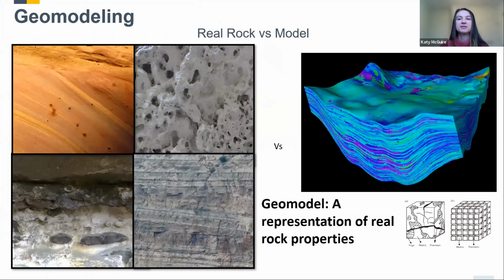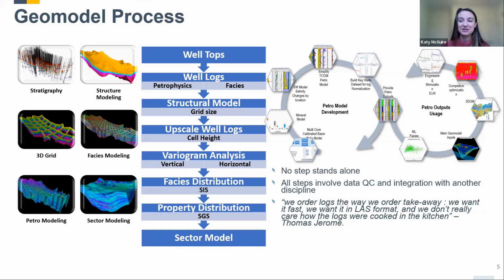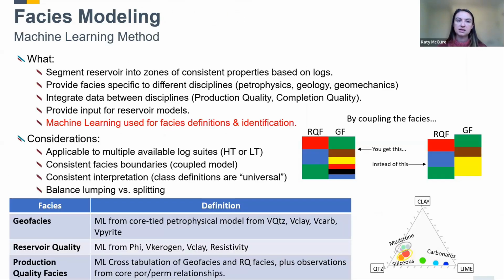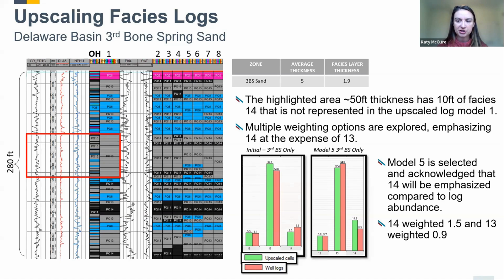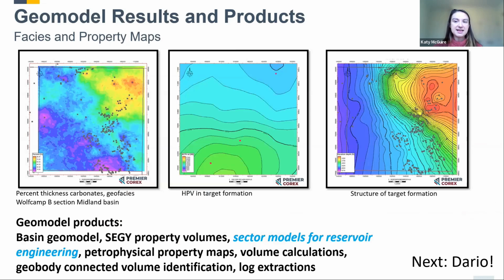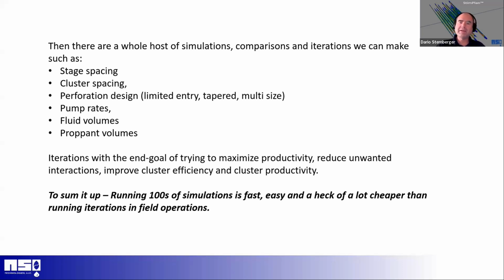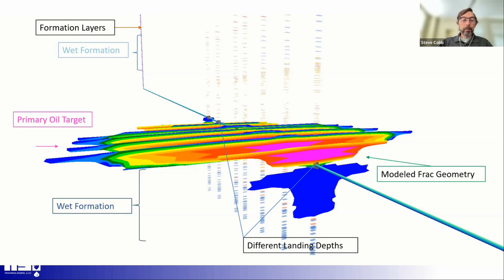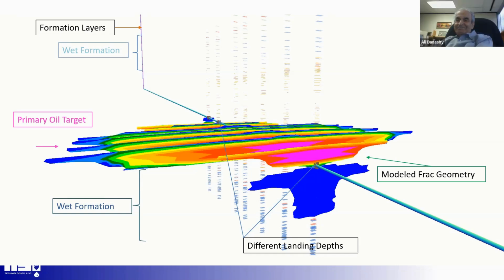Premier Corex (NSI)ights: From Geomodeling to Engineering Application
Join Premier Corex as guest speakers on this webinar: From Geomodeling to Engineering Application.

In this session, our experts explore how integrated geomodeling workflows can be transformed into practical engineering applications.

Key Topics Include:
👉Bridging the gap between geomodeling and engineering workflows
👉Translating geological and petrophysical data into actionable models
👉Applications for well planning, stimulation, and reservoir management

This webinar connects geoscience insights with engineering design, to demonstrate how better subsurface understanding leads to more efficient, reliable, and optimized completions.